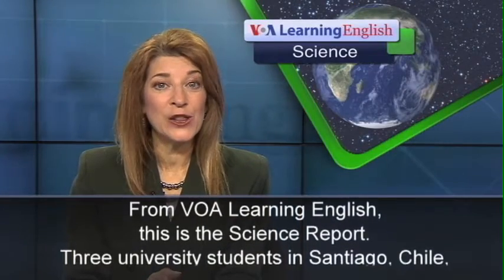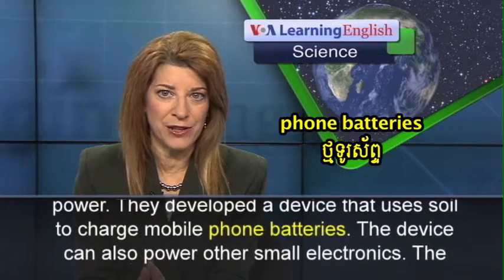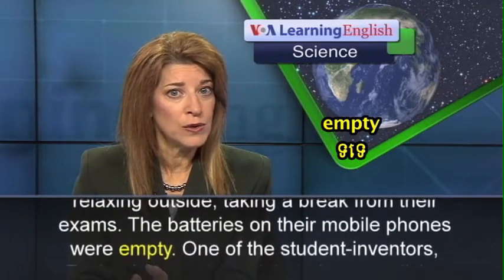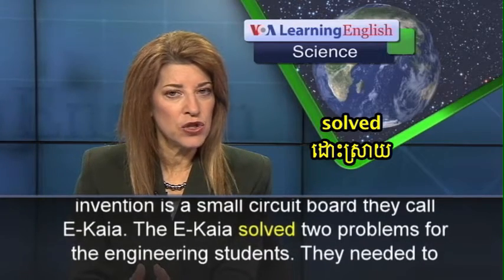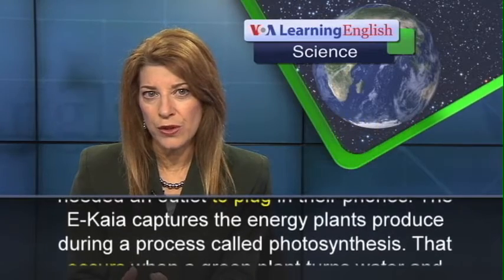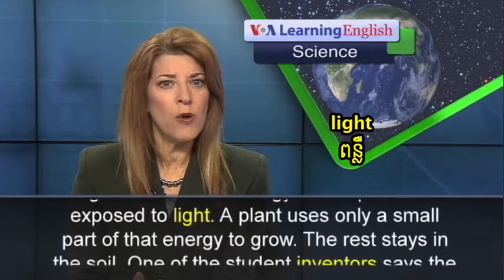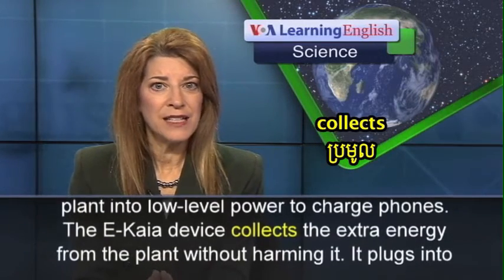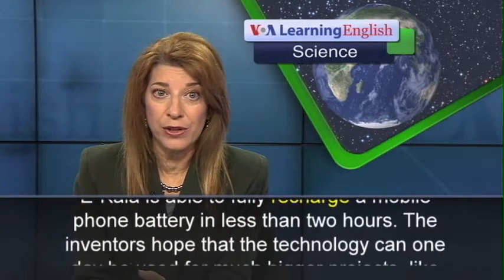Using Plants to Charge Batteries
Mobile phones need to stay close to a power source to keep their batteries charged. Soon that may change with plant power. Three engineering students in Santiago, Chile have developed a device to charge mobile phone batteries using the energy from living plants.